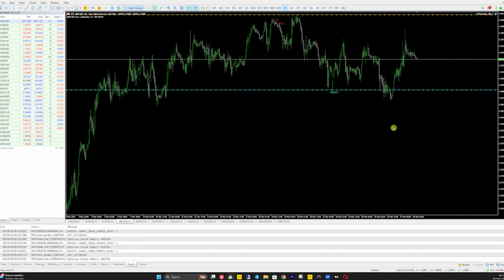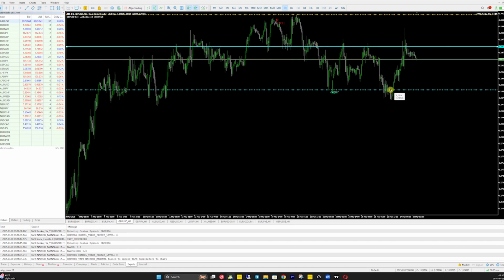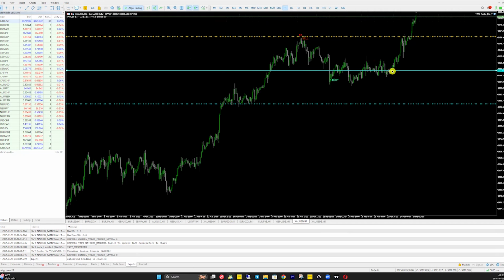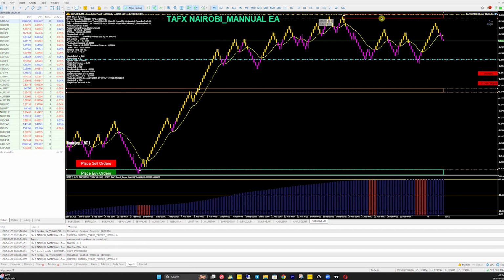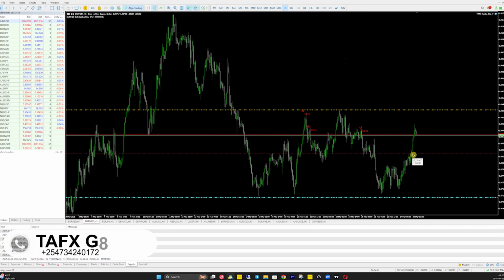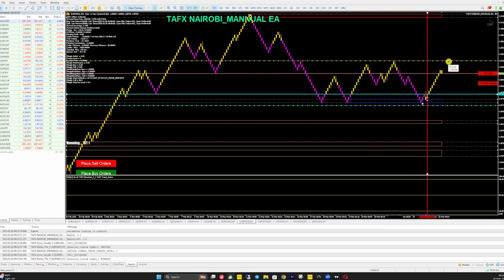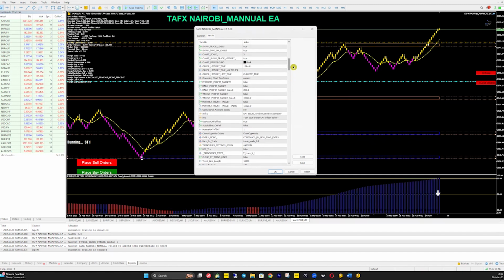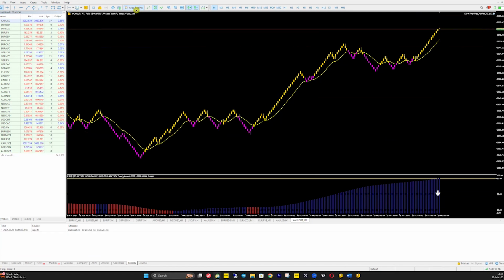How to Trade Reversal "RETRACEMENT" Strategy Revealed & receive high winning rates GENERATED SIGNALS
Are you ready to master the art of RETRACEMENT trading and receive high win rates GENERATED SIGNALS by NAIROBI_RENKO SIGNALS? In this video, we delve simple setup in our RENKO SYSTEM strategies and techniques that can help you identify and trade market reversals effectively.

100% AUTOMATED Forex systems" Manual and Robots"  for both MT4 & MT5 Platforms.. 95%+ ACCURACY By TAFXco "Forex Software Developers"